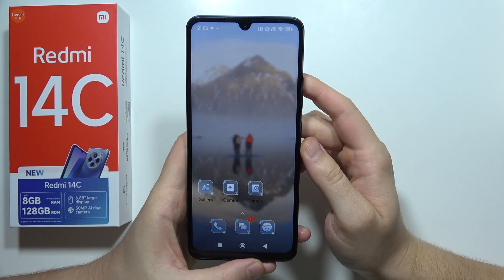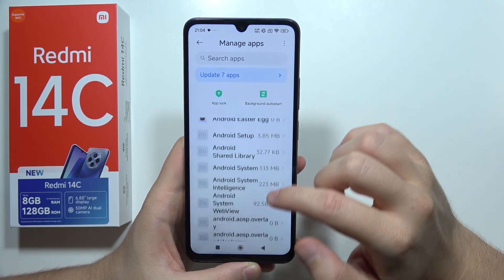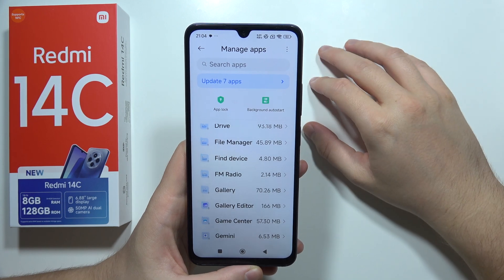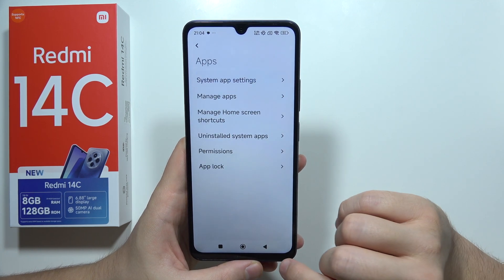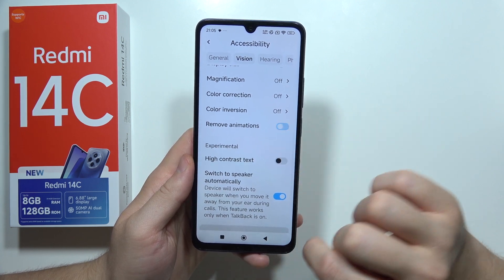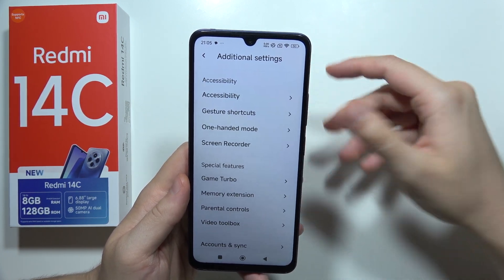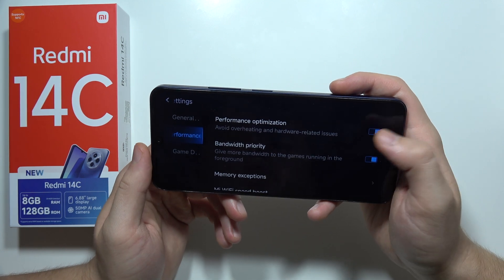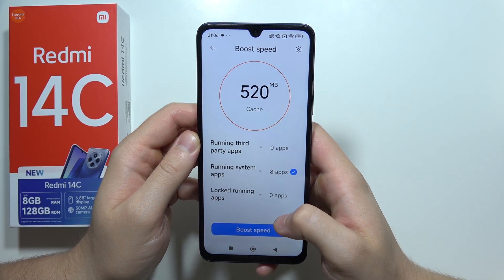How to Speed Up Redmi 14C (Fix Lags)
In this video, I will show you how to speed up your Redmi 14C and fix any lags you may be experiencing. We will go through simple steps to enhance the phone's performance and ensure a smoother user experience. By optimizing settings and clearing unnecessary files, you can make your Redmi 14C run faster and more efficiently. Follow along for a quick and easy way to improve your device!

Timestamps:
0:00 Introduction
0:05 Uninstall unused apps
0:54 Background autostart
1:14 120Hz refresh rate
1:30 Remove animations
1:53 Memory extension
2:04 Charge phone
2:22 Game turbo
2:48 Cleaner
3:00 Boost speed
3:07 Sum up